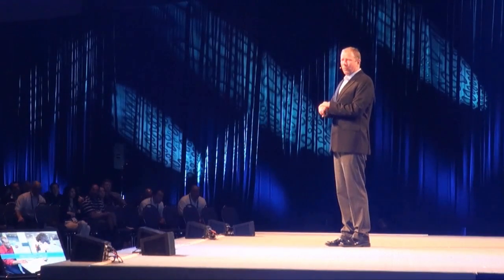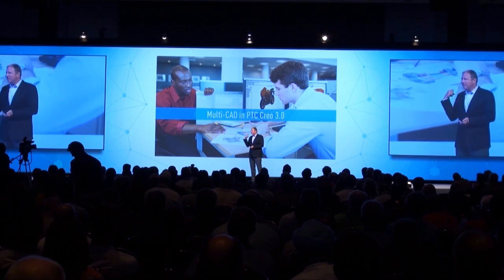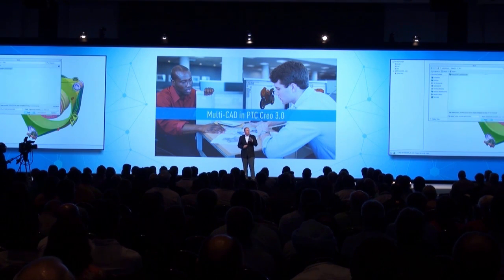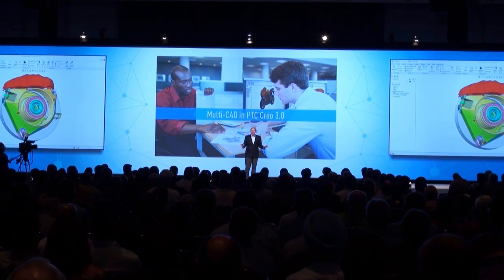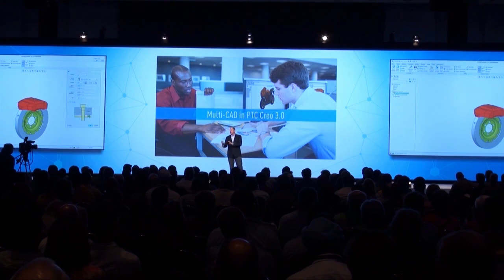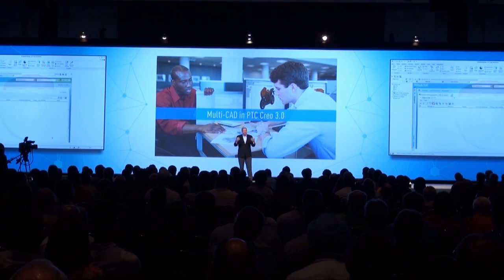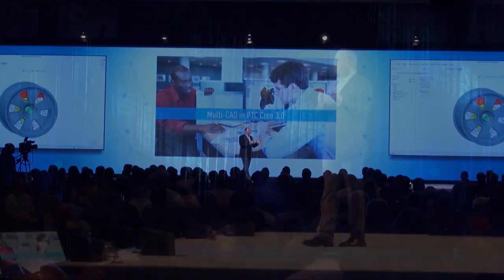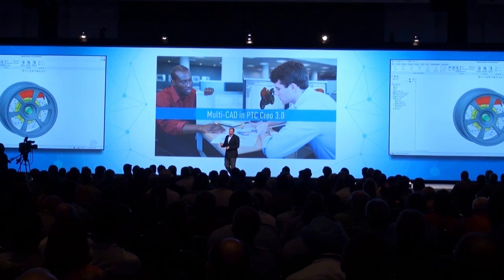Creo 3.0 AnyData Adoption : Presentation at PTC LIVE GLOBAL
Creo 3.0 to deliver AnyData capability to PTC customers

PTC Vice-President, Mike Campbell, made a brief but poignant demonstration. Creo 3.0 will treat models from other CAD programs like native Creo data.

Creo 3.0 supports other CAD models like native Creo models
No need to import models with the AnyData Adoption in Creo 3.0
When PTC first announced Creo, a major feature of the new platform was to be the ability to treat 'foreign' CAD models the same as native Creo models. This ability is critical for customers working in multi-CAD environments, and most of you are doing just that.

Two primary scenarios are presented. Working with native SolidWorks files in Creo and Windchill and maintaining changes to them in SolidWorks. Check the files in and out of Windchill after updates in SolidWorks and like update the Creo assembly with the latest changes.